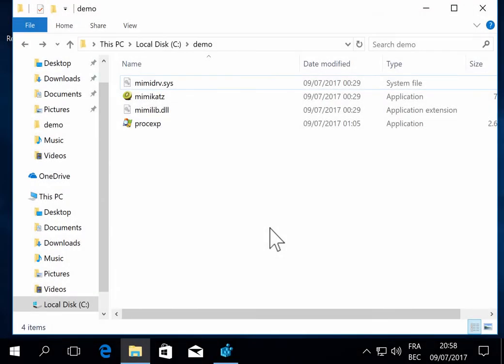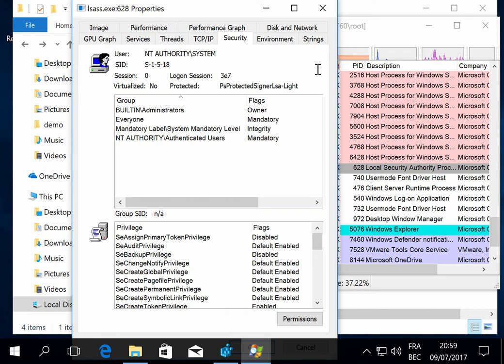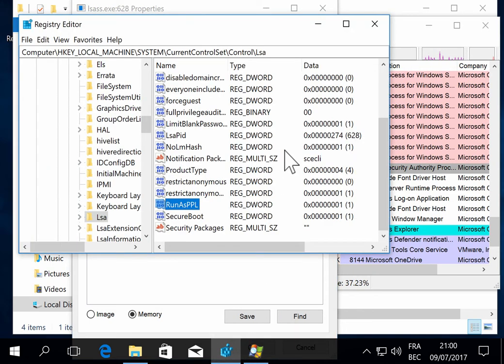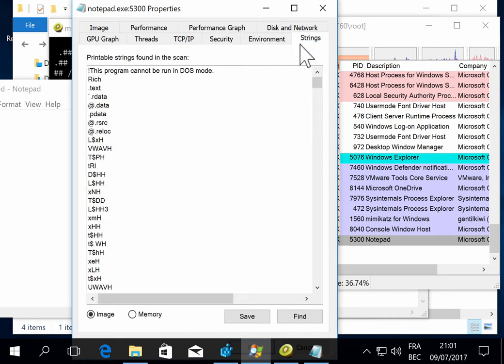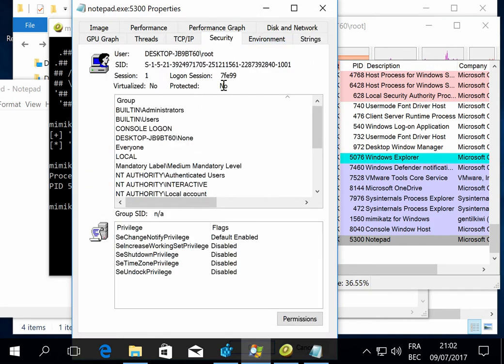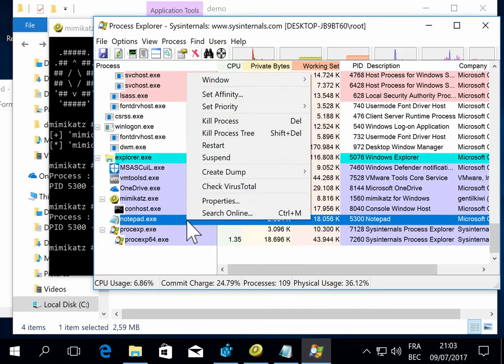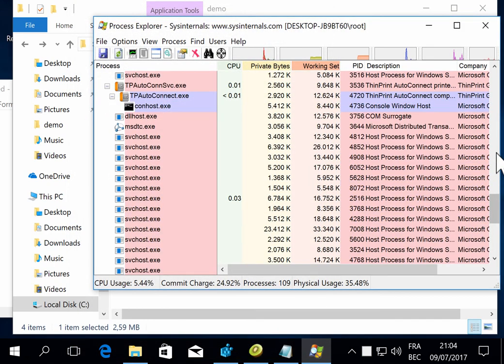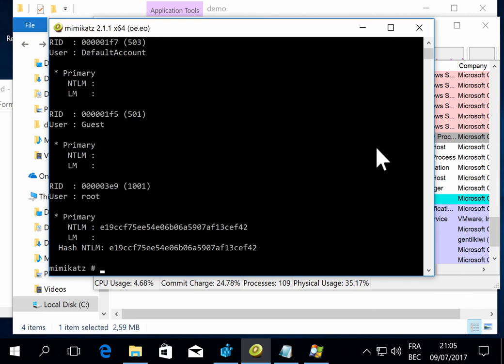mimikatz & Protected Processes